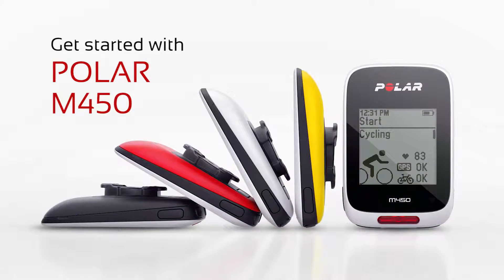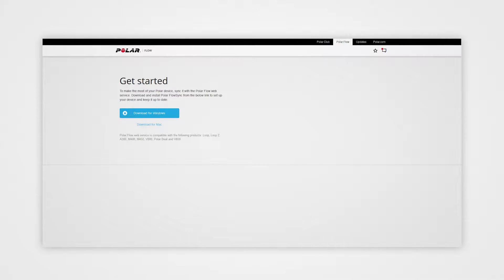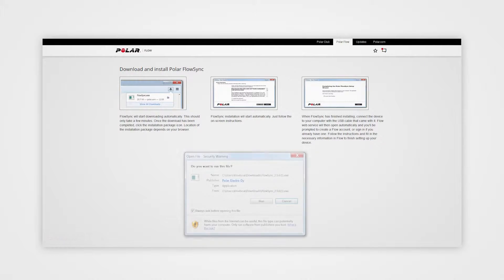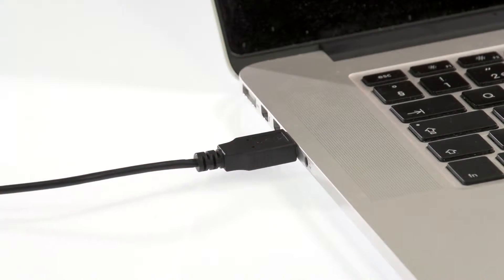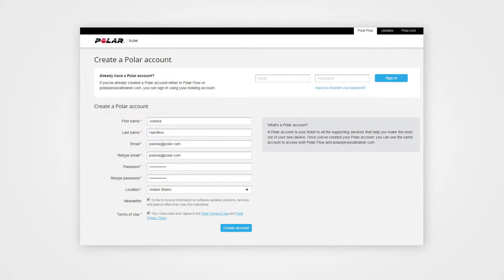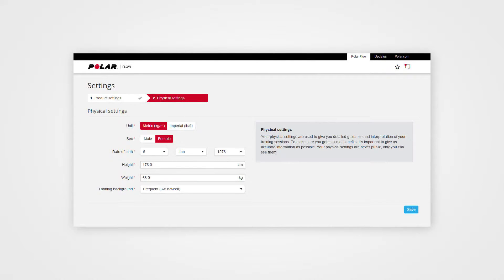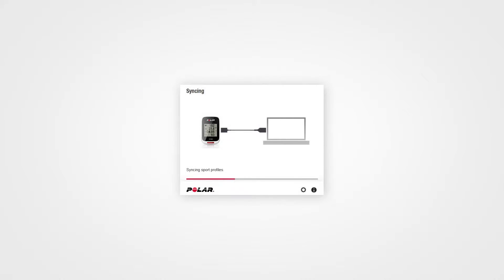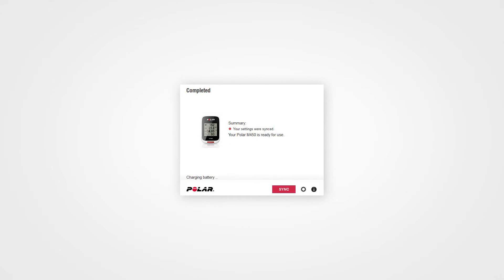Polar M450 Cycling GPS Bike Computer - Set up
Learn how to operate your Polar M450 Cycling GPS Bike Computer with SportWatchesTopShops.
SportWatchesTopShops are proud to introduce Polar M450 Cycling Computer, the advanced bike computer with GPS and HRM which includes unique programms that will test, track and improve your physical condition.